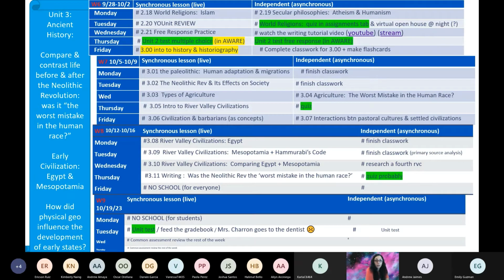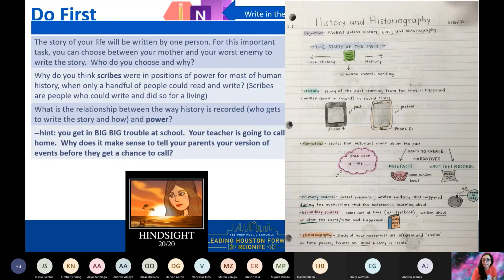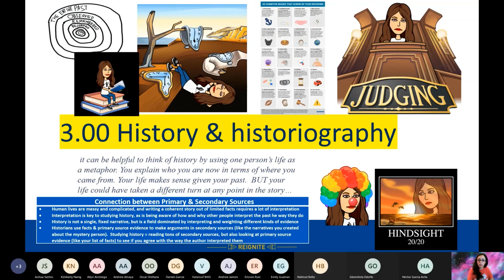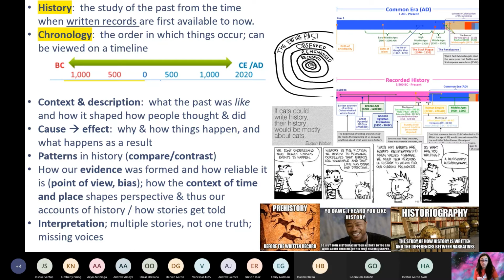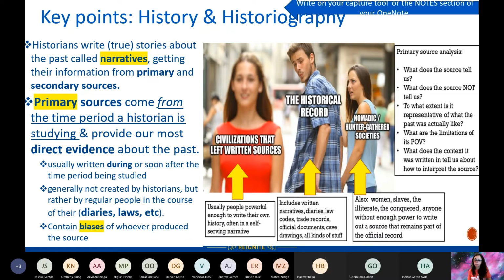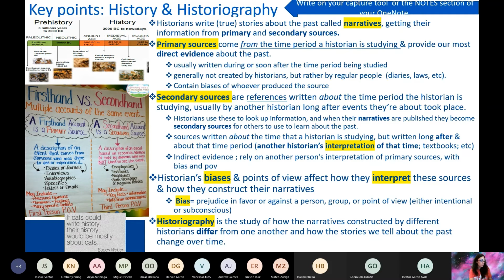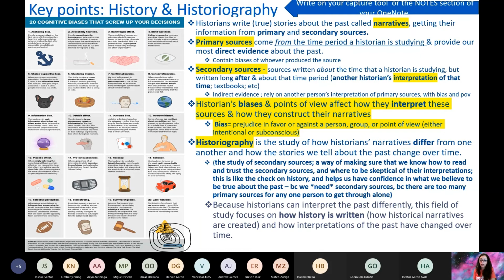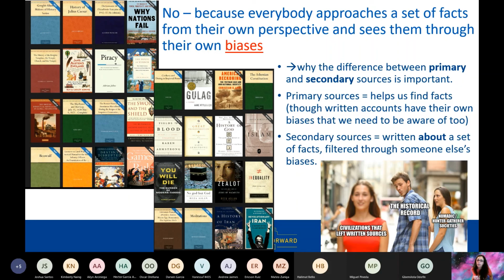World Geography UNIT 3 Intro to Historiography (lesson 3.00)